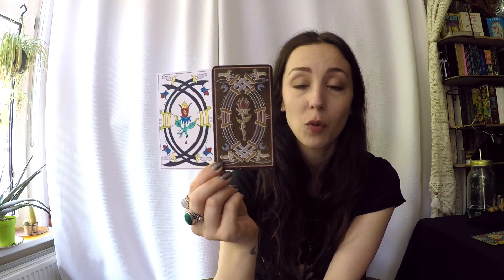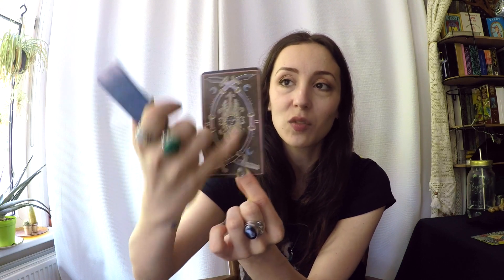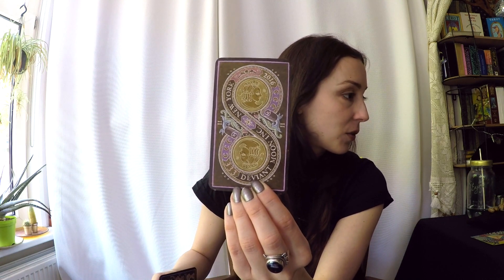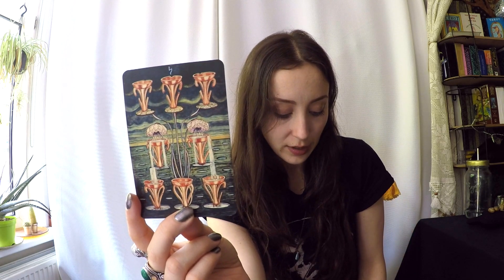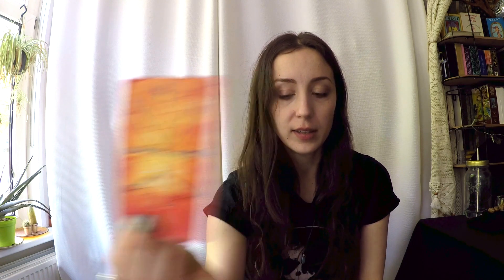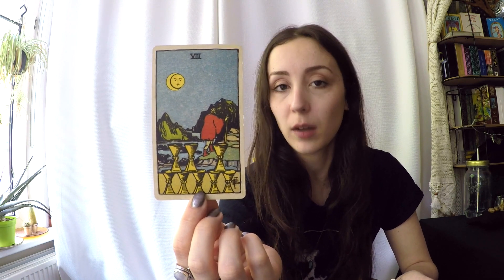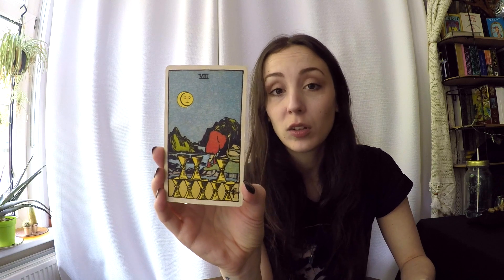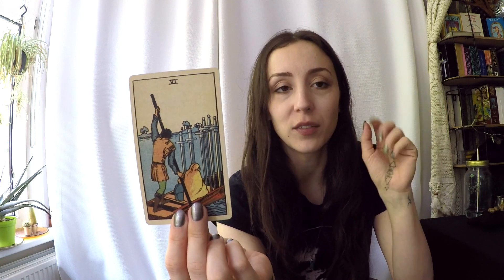Information In Tarot Pip Arrangements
I see the Tarot as a whole, no matter which deck I have in front of me. I am the reader, I interpret what the cards are giving me. There are systems and they provide the base, yes, but that goes through me.
From obvious to tiny detail: in this video we look at Tarot imagery, most of them pips, or the composition of the suit, to see what we can recognize in them.
Then let’s incorporate some scenic pip decks, and look at the composition and arrangement of the wands, swords, cups and pentacles. Does that give you more/ different information? I’m leaving the interpretation of most of this extra information up to you, enjoy.

Decks mentioned: Rider Waite Smith, Trionfi Della Luna Paradoxical, Pagan Otherworlds, Druid Craft, Thoth, Wild Unknown.

My name is Anna and I'm a Tarot reader from Amsterdam, I upload in English and in Dutch.

If there are any questions or requests regarding Tarot content, ask away.

xx - Anna